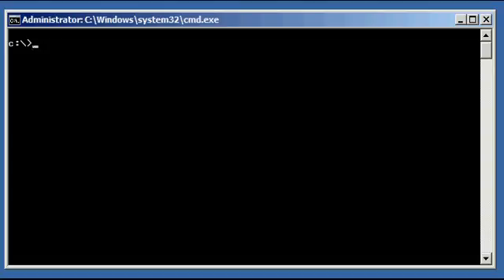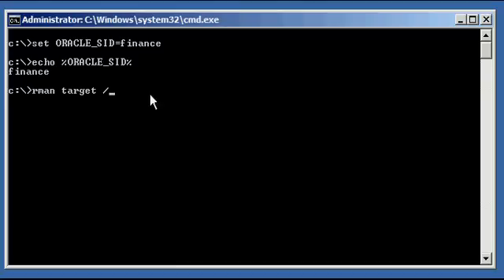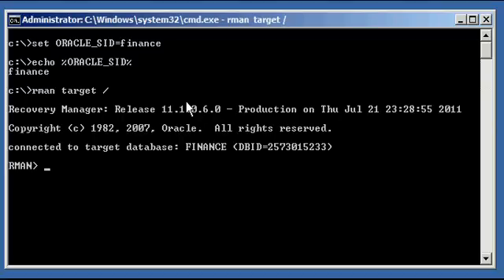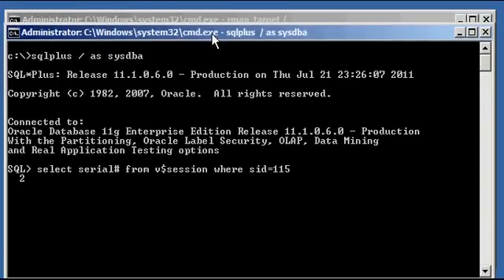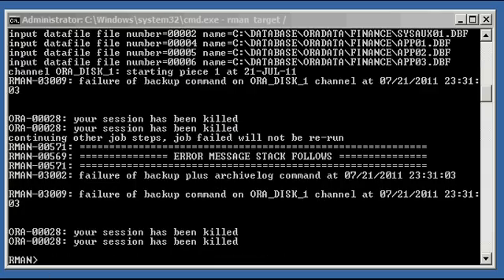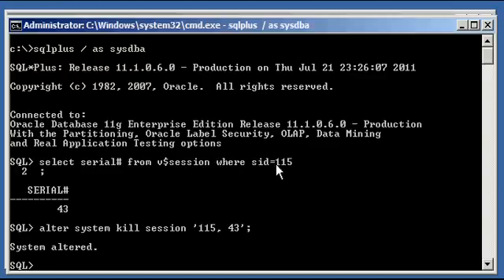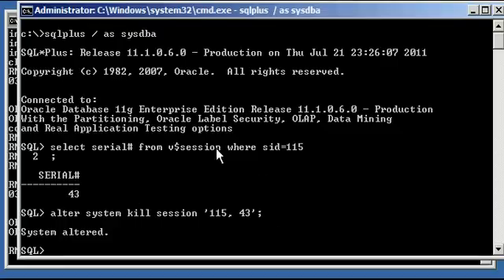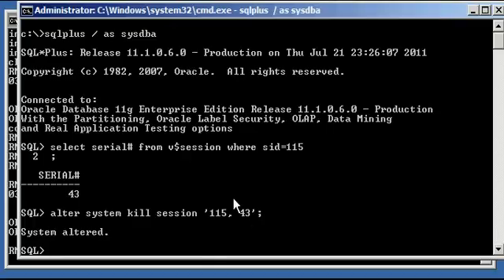Oracle DBA Justin - How to kill an RMAN session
How to kill an RMAN session